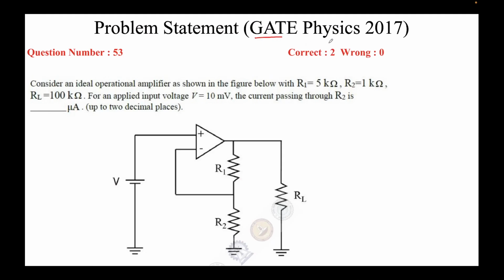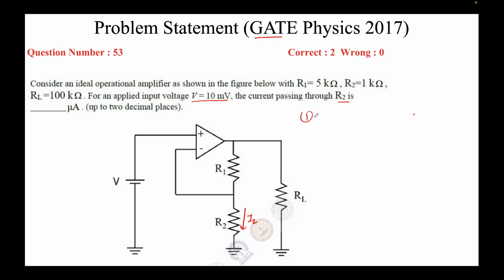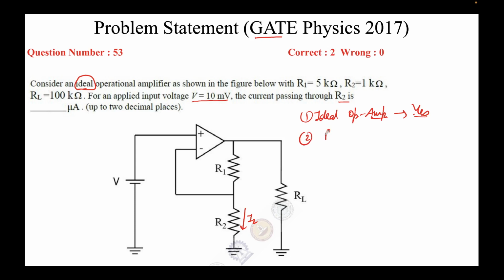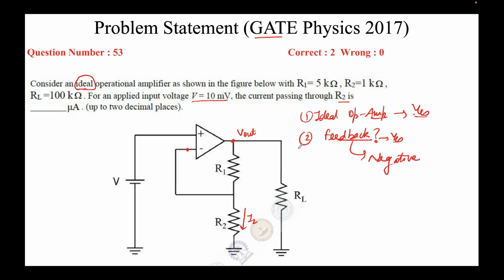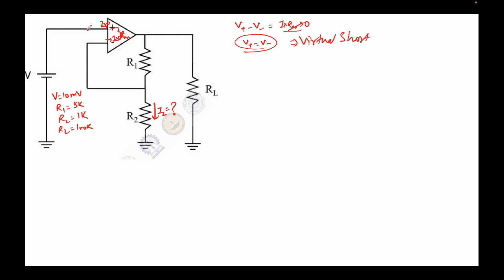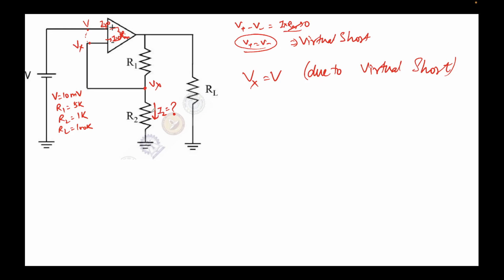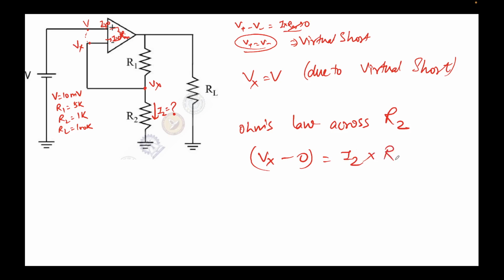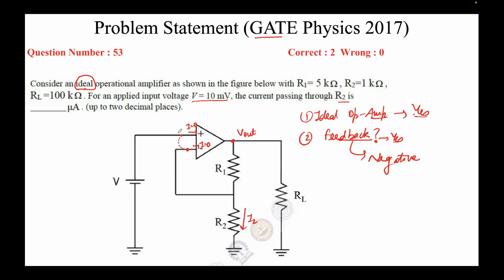Q53 PH 2017